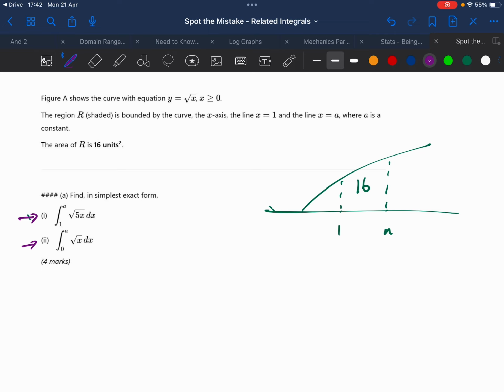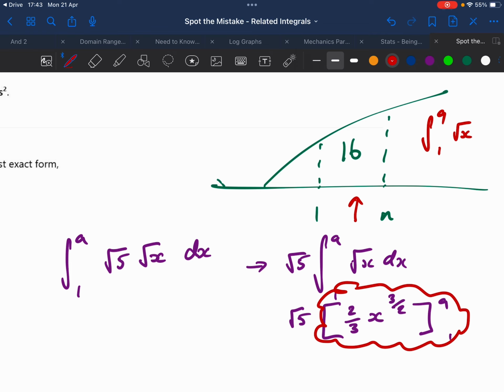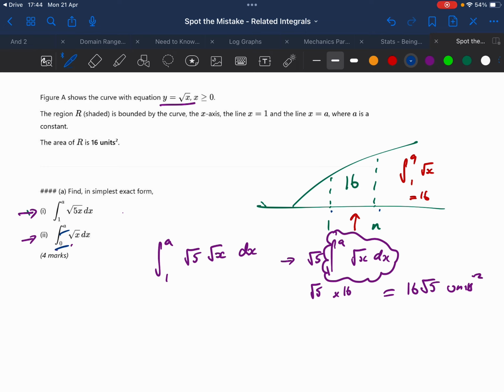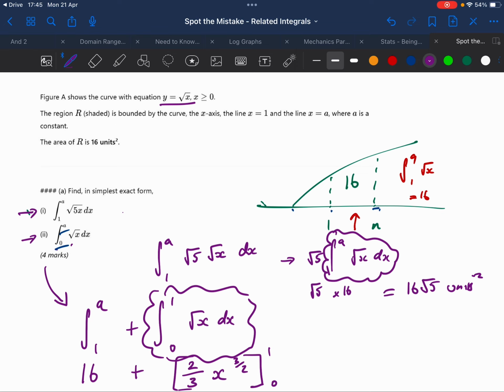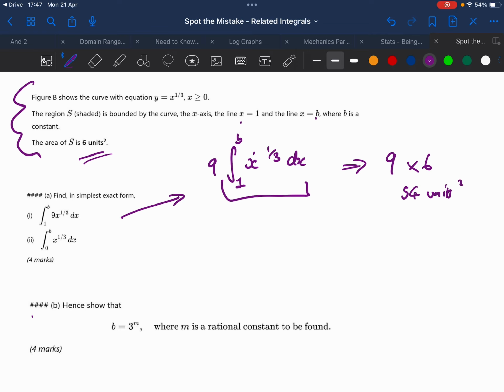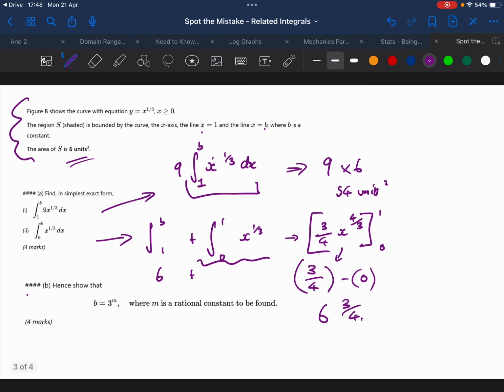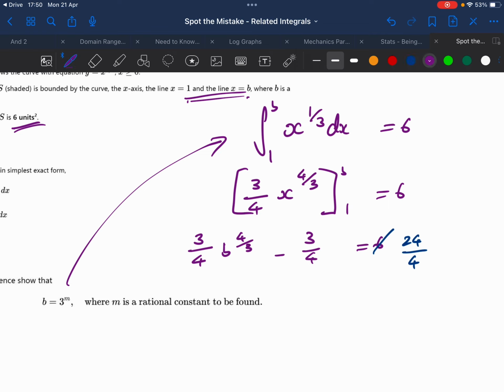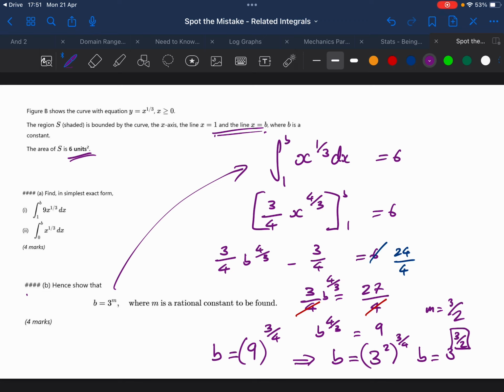48/90 Spot The Mistake - Integration with Related Integrals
Welcome to Day 48 of our 90 Day Countdown to A Level Maths! “Related integral” questions ask you to tweak a given integral rather than start from scratch—but it’s easy to slip up. We’ll walk through an exam style problem, highlight the slip ups, and show the correct route so you keep every mark.